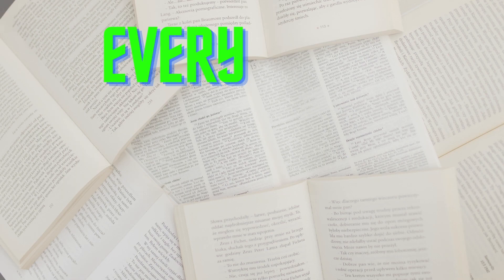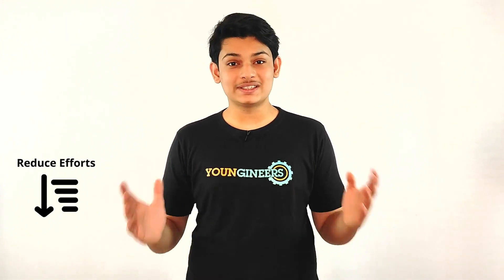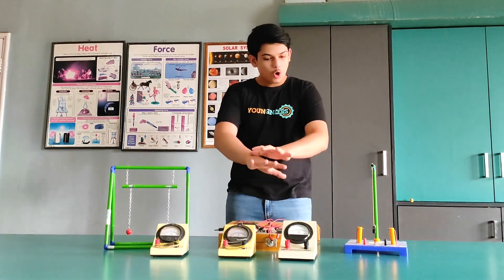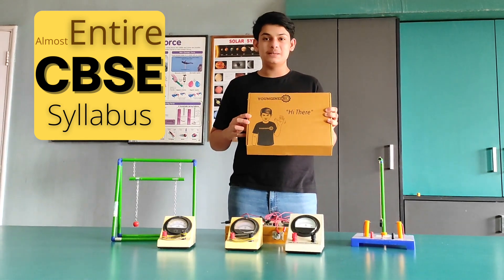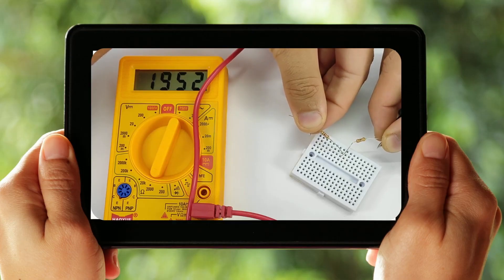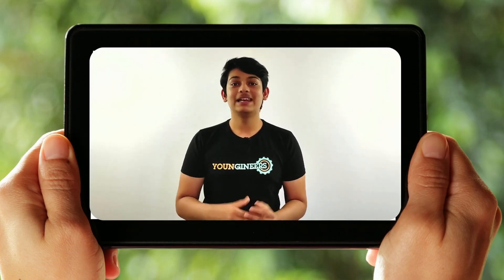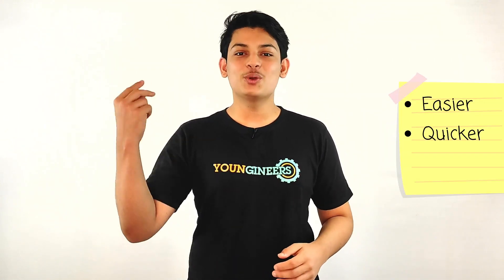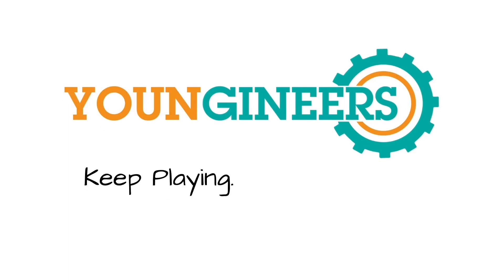16-in-1 Physics Practicals Kit for Class 10 | Maximise Marks | Board Exams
Want to save time while studying? And get more marks? Click the links below to learn more -